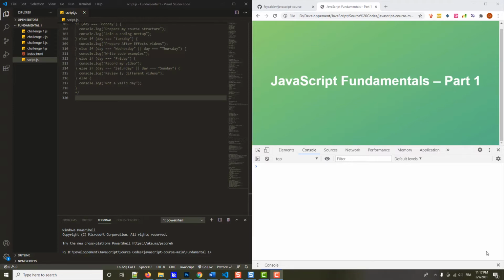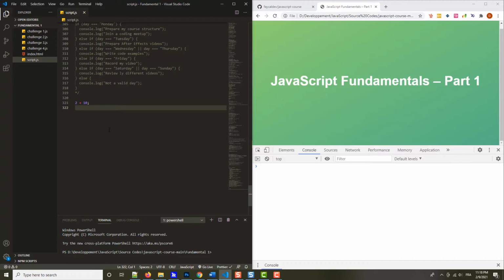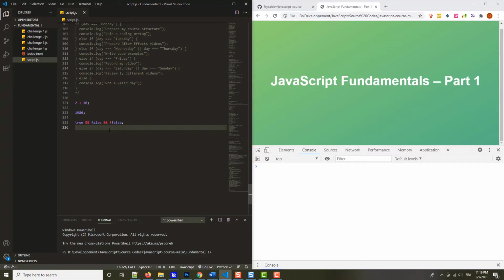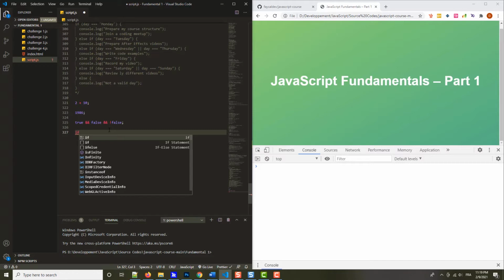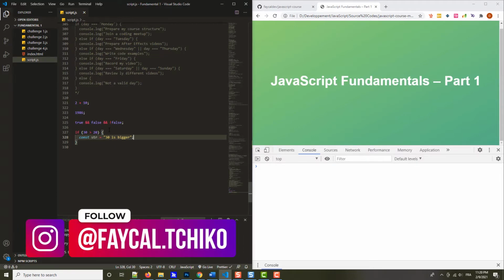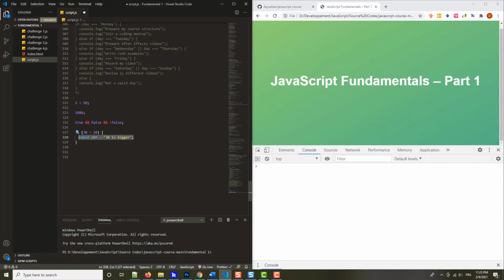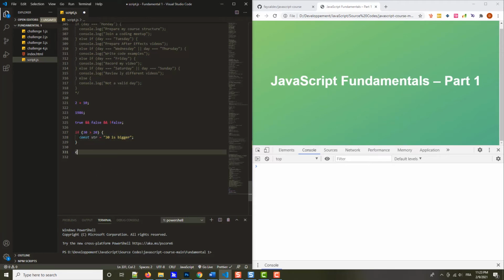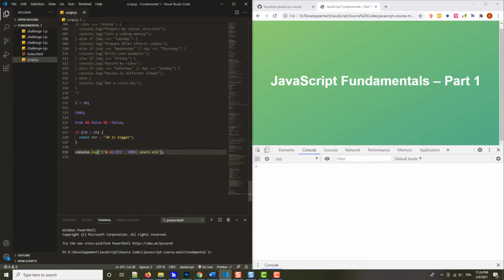19- The Difference between Expression and Statement in JavaScript | JavaScript Tutorial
What is The Difference between Expression and Statement in JavaScript?

Let's see this in this video